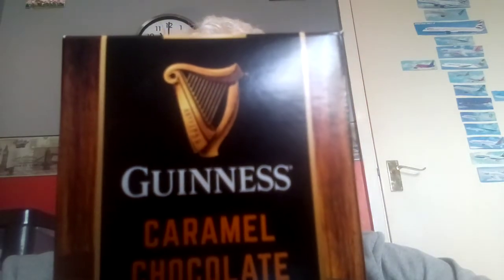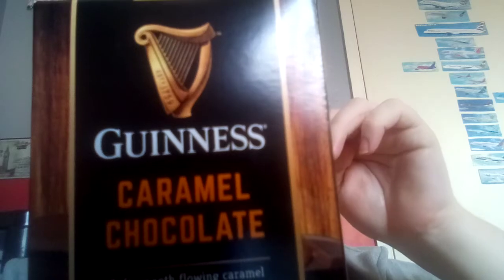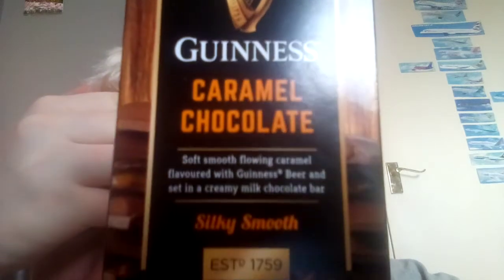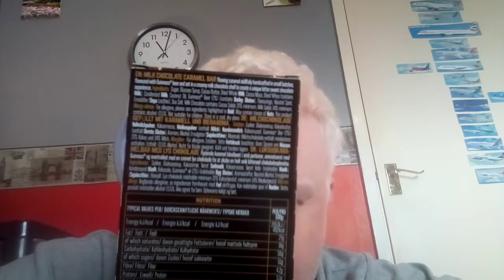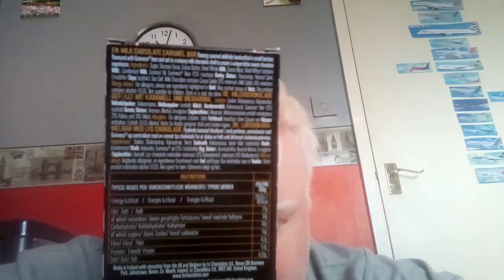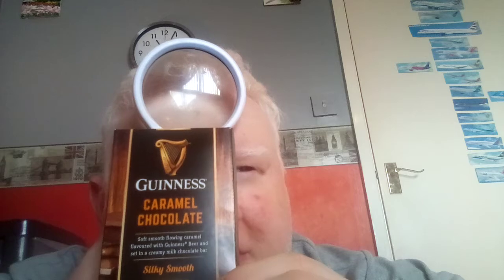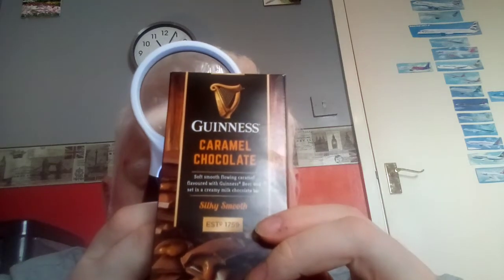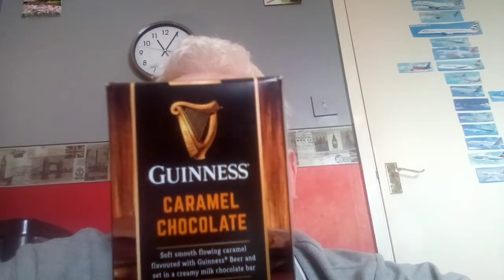GUINNESS Caramel Chocolate First Taste And Review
This Product Contains Alcohol And This Video Is Purely For Reviewing Purposes Only.